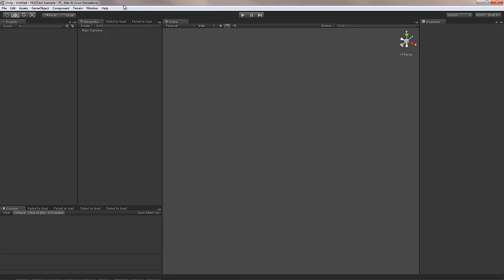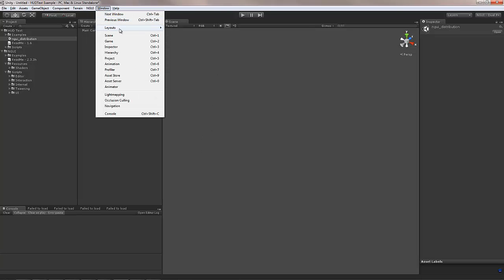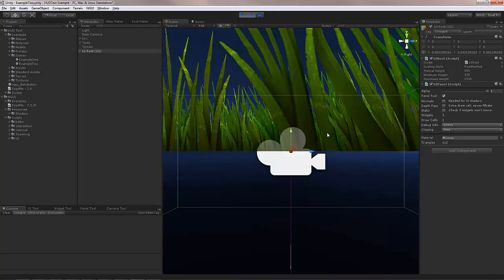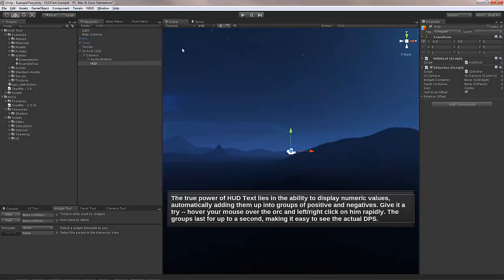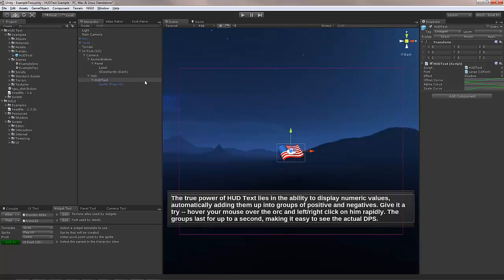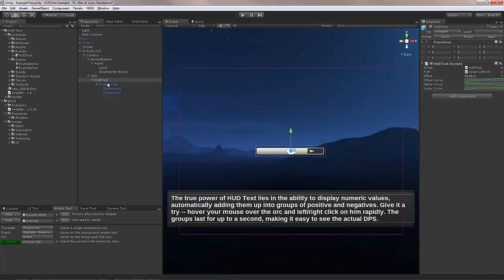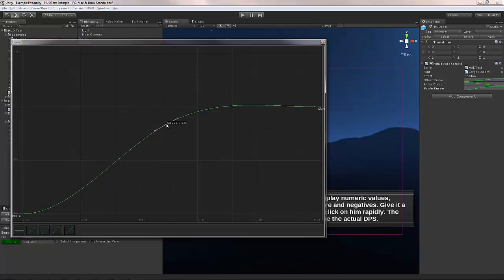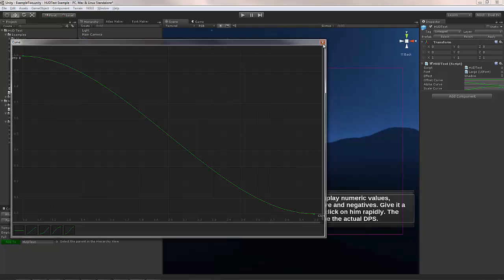NGUI HUDText: Health Bars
Short video that goes over how to set up the HUDText extension for NGUI as well as to add health bars above the character's head.